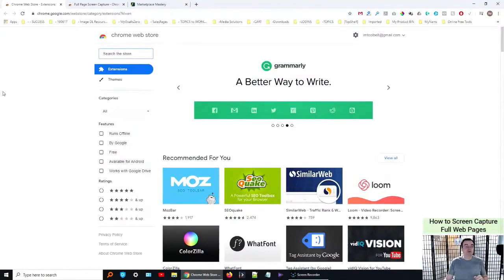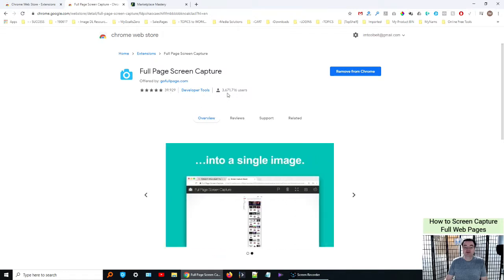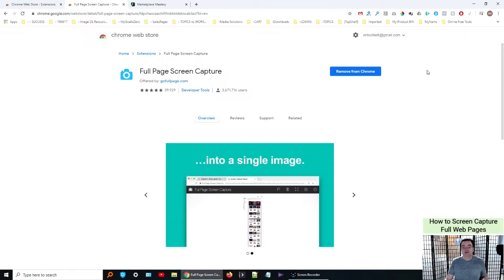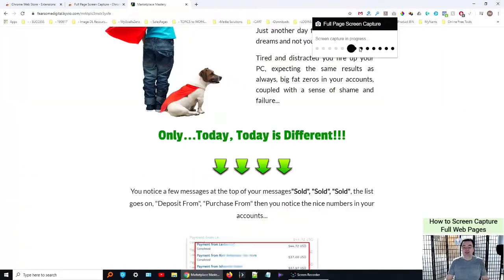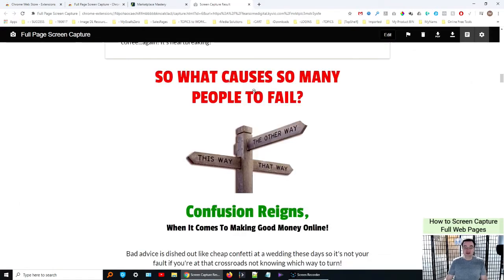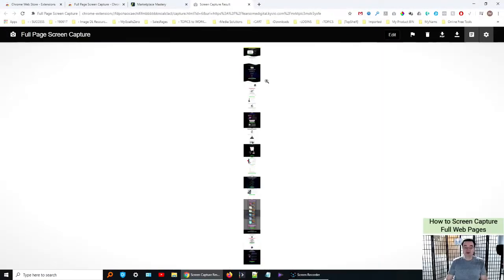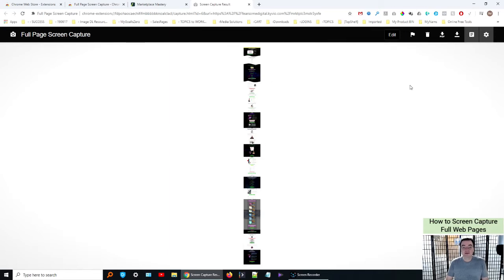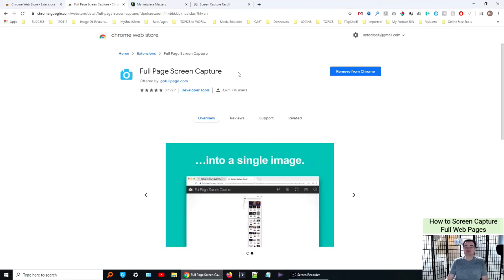How to Screen Capture Web Pages for Free Using Chrome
In today's video let me show you a free way you can screen capture entire web pages using a free extension from the Chrome Store.